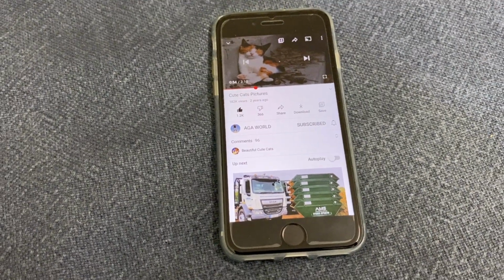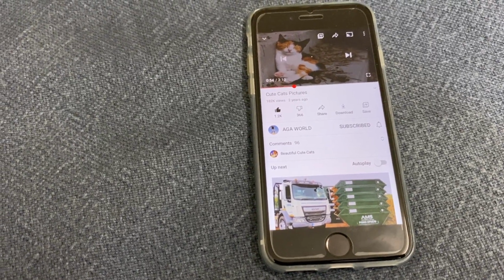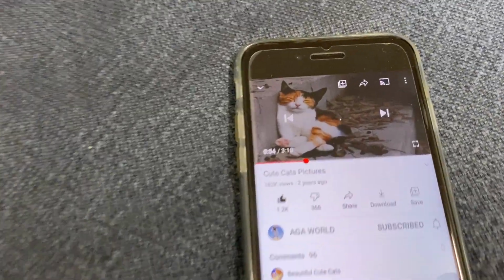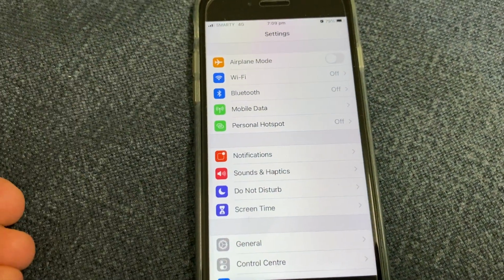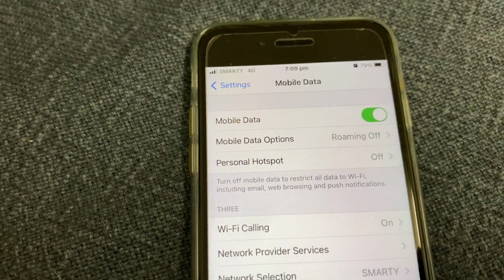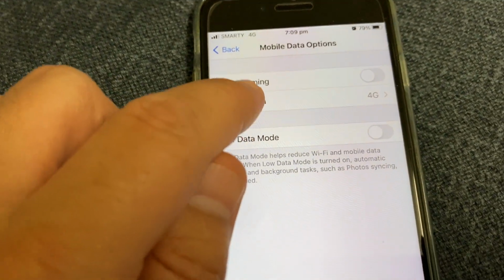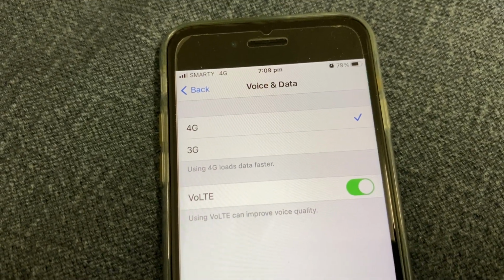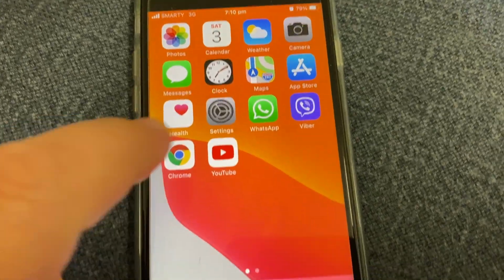How to Use Mobile Data Faster - October 2020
Your Mobile Data Functioning Slowly, Watch this Tutorial video.
Steps : on your iOS device : go to : Settings - Mobile Data - On
Select Mobile Data Options - Select : Voice & Data - Change to 3G
Replay the video or the page and it works faster than the 4G!

Mobile data allows your Phone to access the Internet even when you’re not on Wi-Fi. Using Mobile Data Faster when you're not connected to Wi Fi